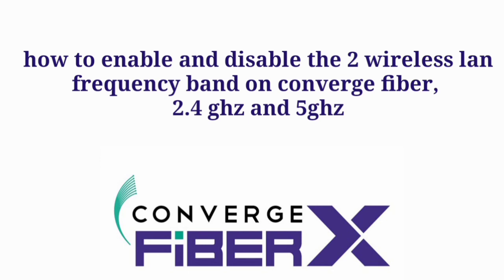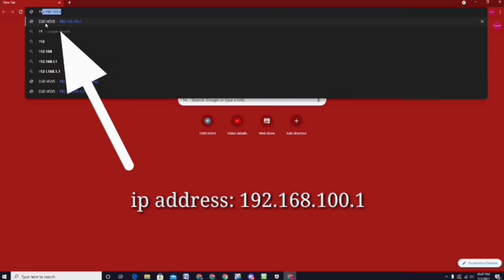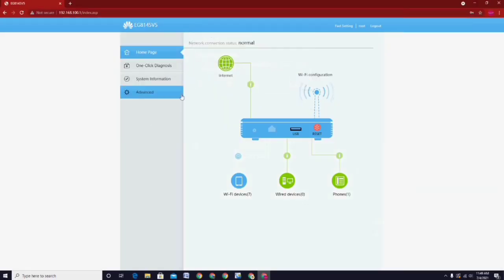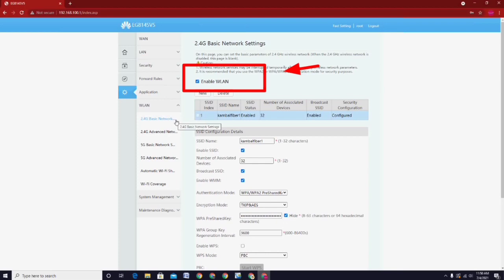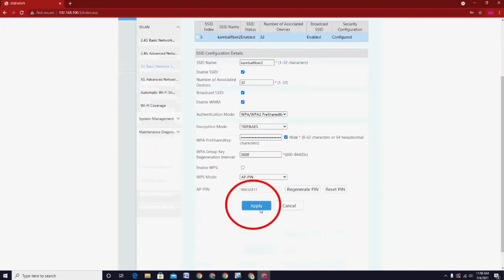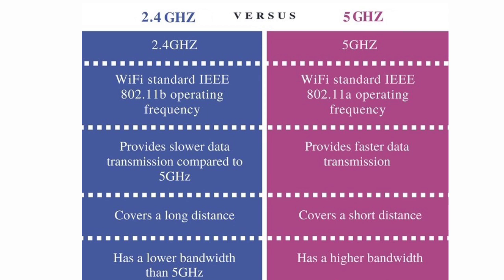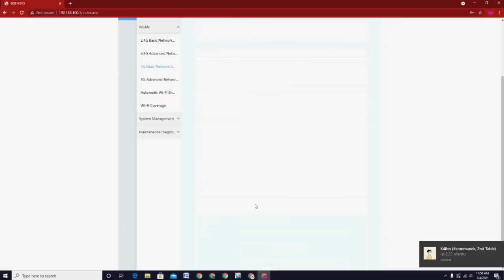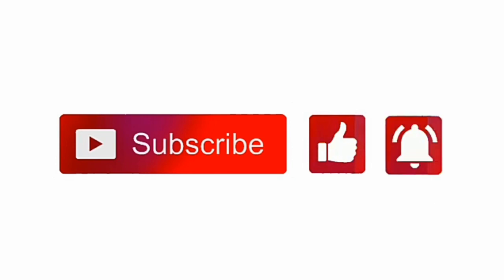HOW DO I ENABLE OR DISABLE 2.4GHZ OR 5GHZ ON CONVERGE FIBER DUAL-BAND WIFI/HUAWEI EG8145V5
HOW TO ENABLE OR DISABLE 2.4GHZ OR 5GHZ ON CONVERGE FIBER DUAL-BAND WIFI/HUAWEI EG8145V5

NOTE:
QUESTION:   Why can't my phone                    connect to 5G WiFi?

ANSWER:   There can be few reasons. Your device does not support 5 GHz bandwidth. A lot of mobile phones, laptops, smart TVs etc does not still support 5 GHz bandwidth. Check your WiFi device if it has some IP back settings which is not allowing devices to connect because of IP issues
HOW TO RECOVER MY WIFI PASSWORD & HOW TO KNOW WHO IS CONNECTED IN MY WIFI INTERNET